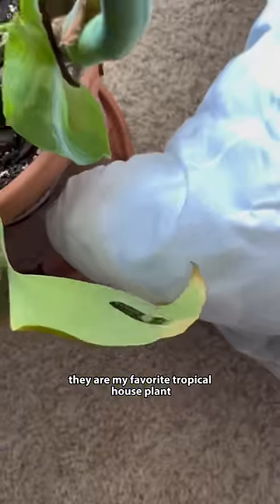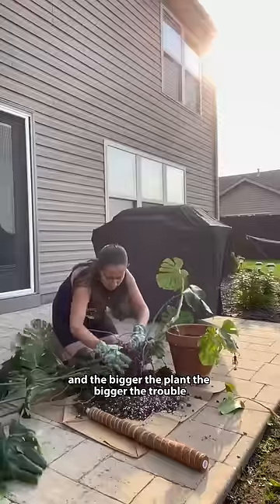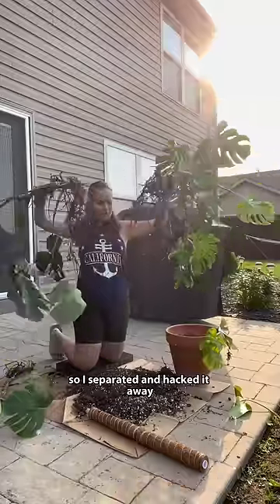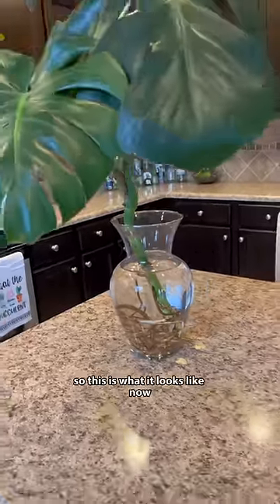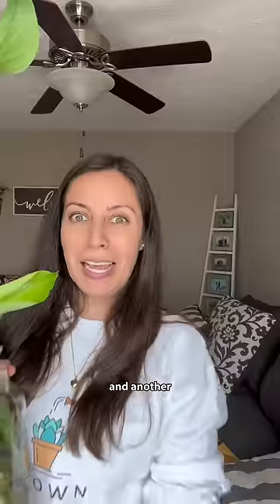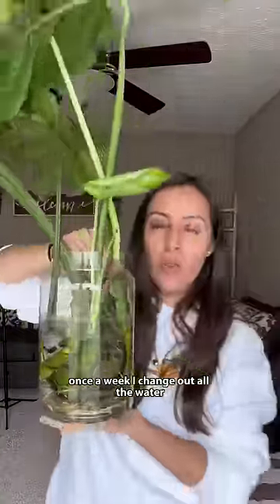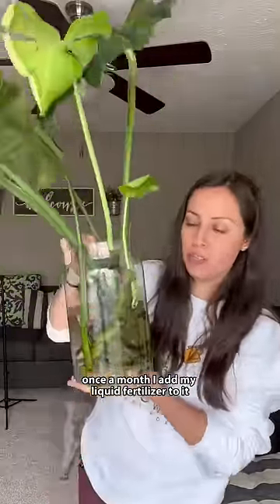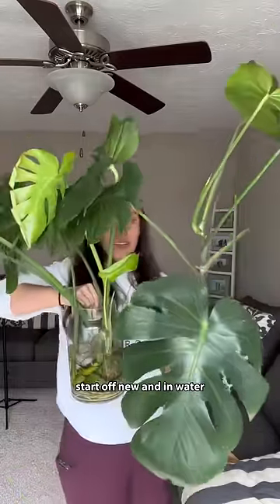How long can monsteras live in water for? How ever long you’d like